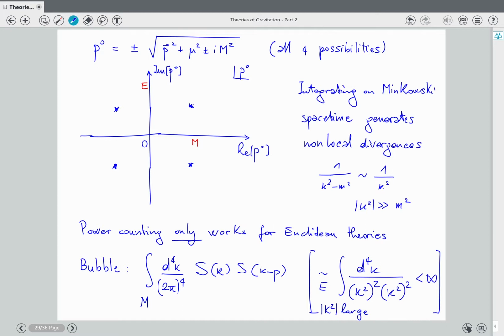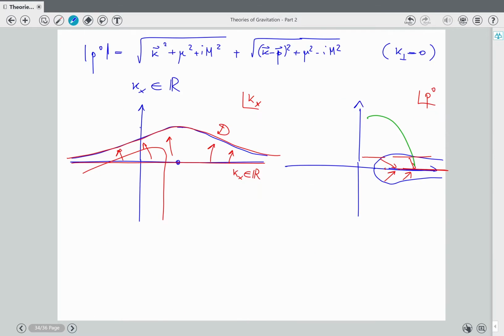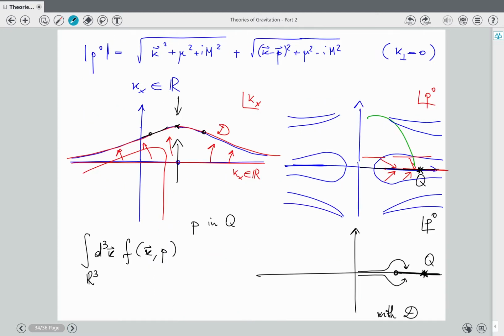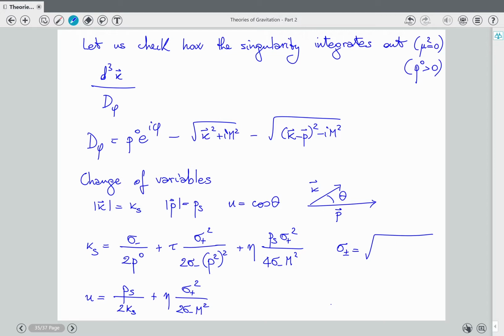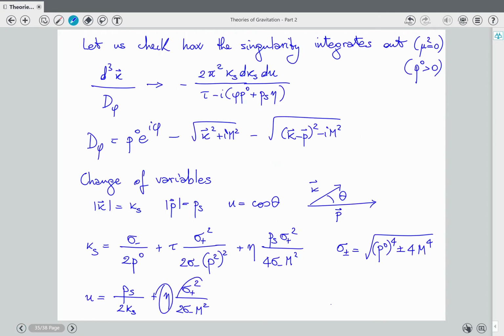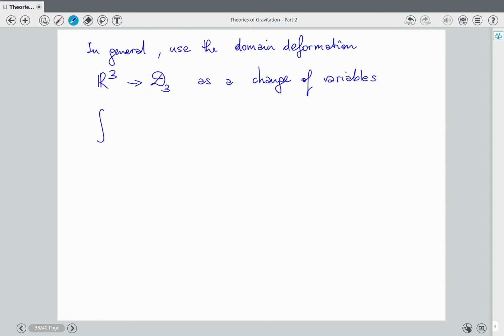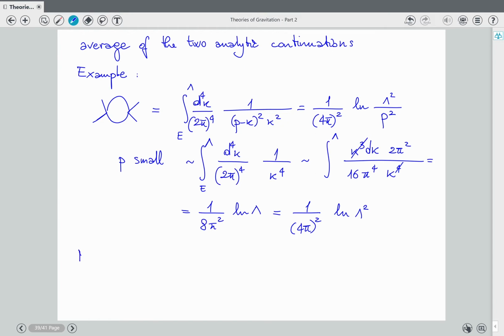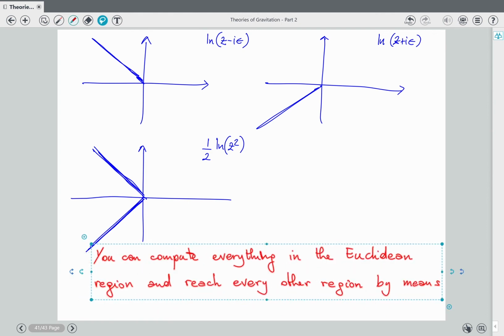Theories of Gravitation Lecture 51